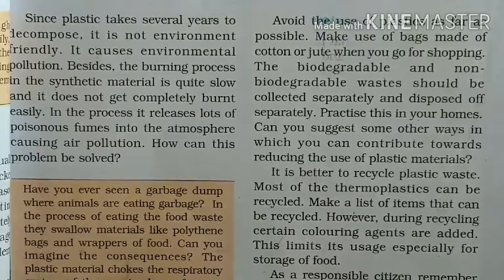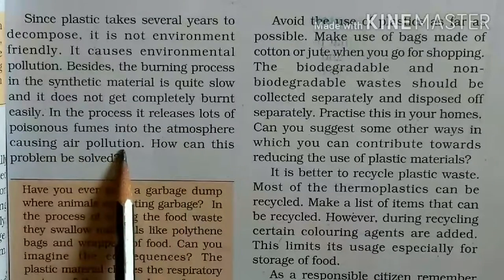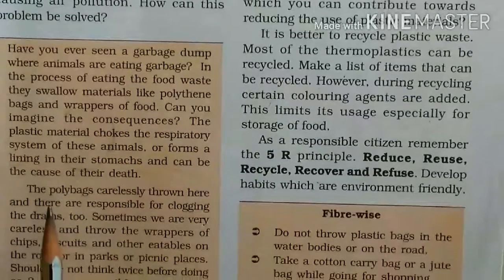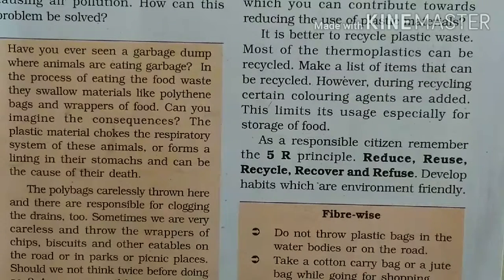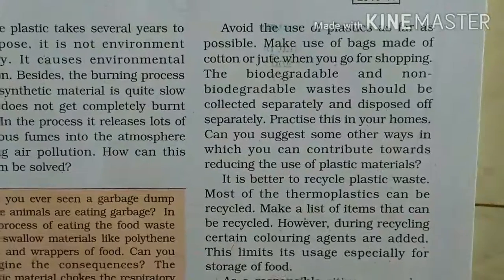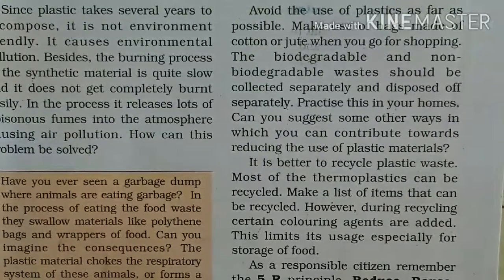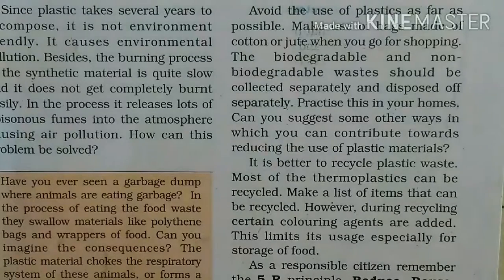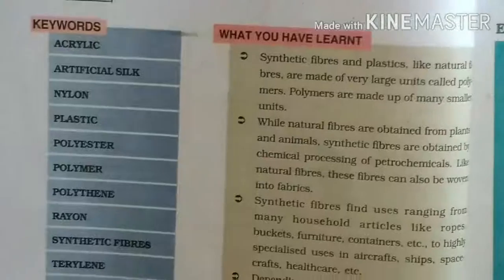Class 8 Science Chapter 3 (Page no. 39)